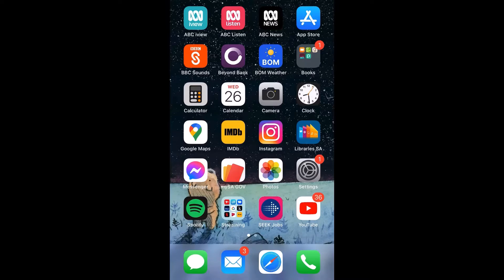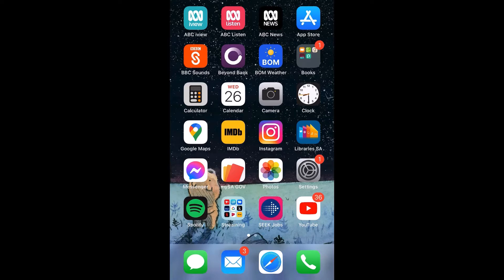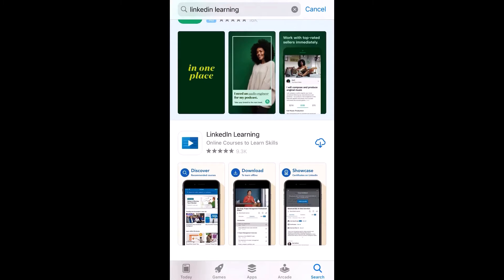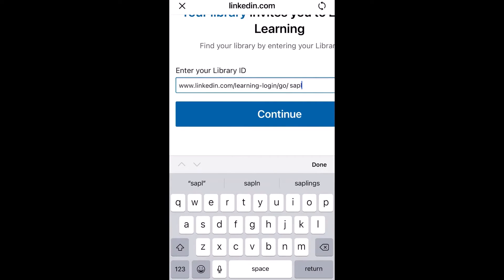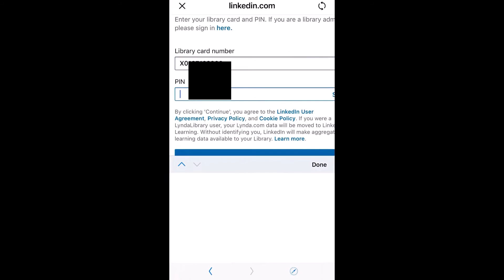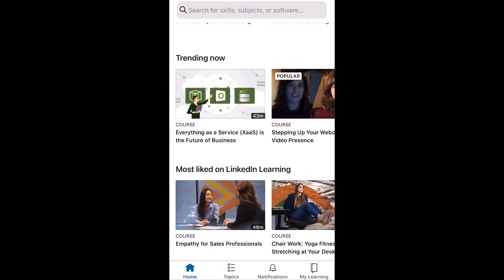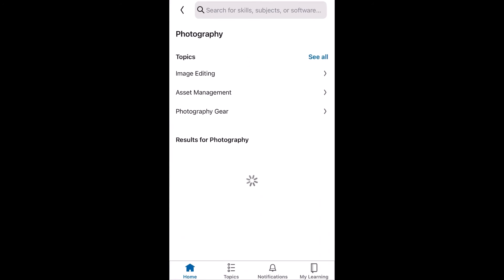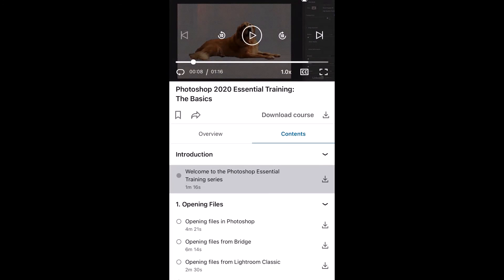How to use the LinkedIn Learning App on your Smart Phone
Jasmine from the Playford Library will take you through how to use the new LinkedIn Learning App on your Smart Phone. This enables you to access expert-led content for free (with your SA Library Card) on your computer or through the App for those on the go.